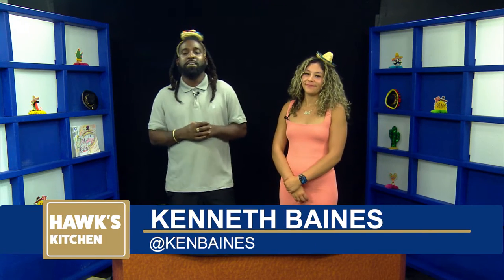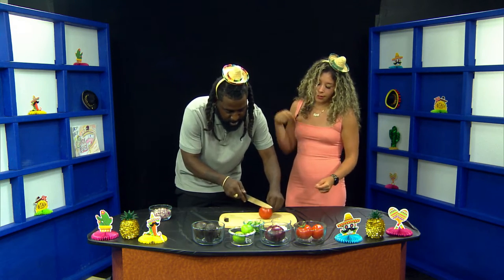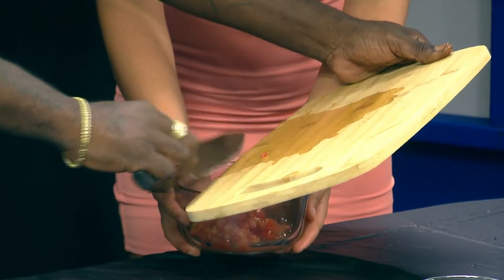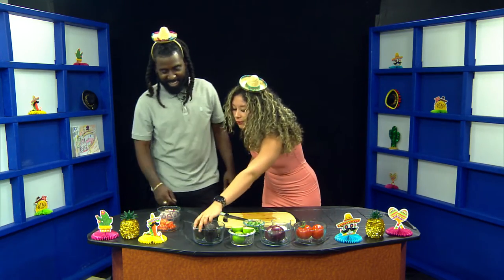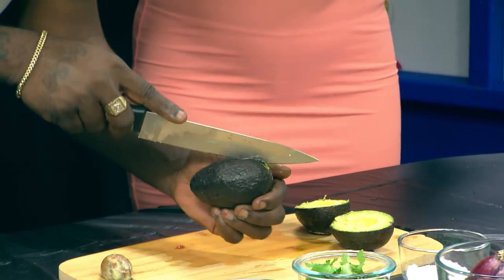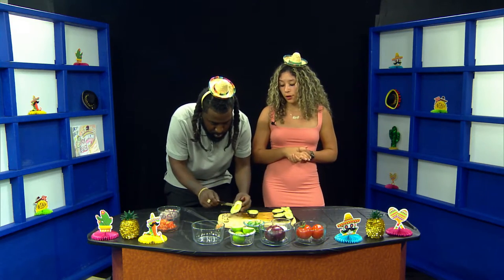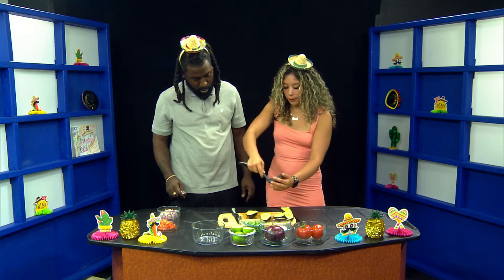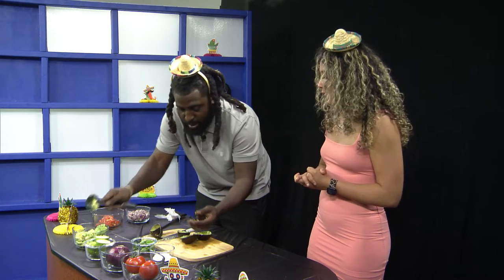Hawk's Kitchen: Homemade Guacamole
Hello and welcome to Hawk’s Kitchen! Hawk's Kitchen host Kenneth Baines is joined by special guest Nyah Lopez to learn how to make a refreshing and traditional guacamole. A true fiesta essential for this years Cinco de Mayo.